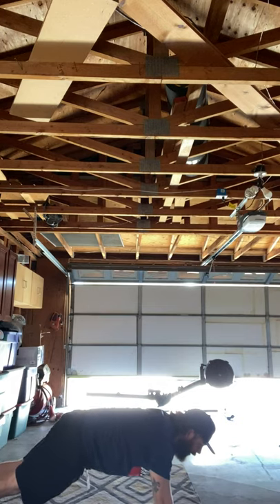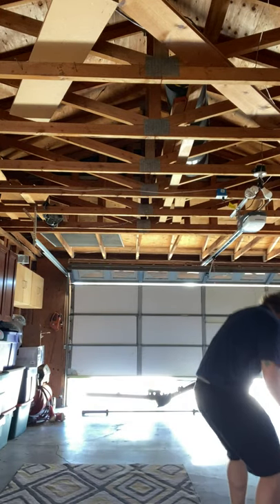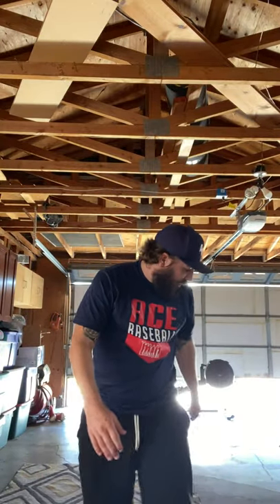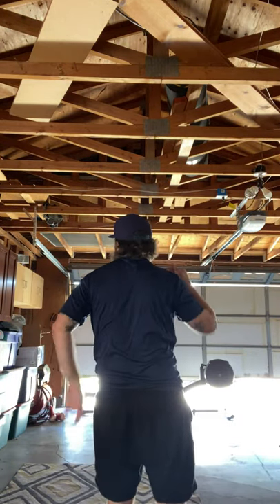Lower Grade Workout 5/27/20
TK-2nd Workout GoNoodle Maximo